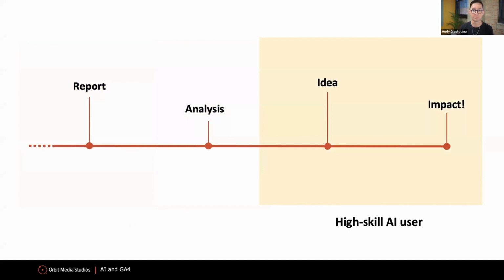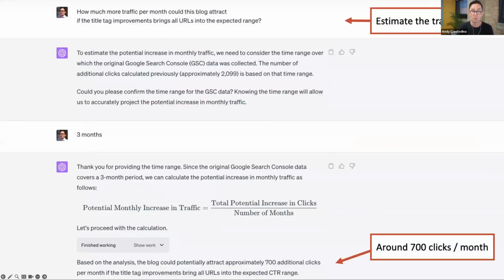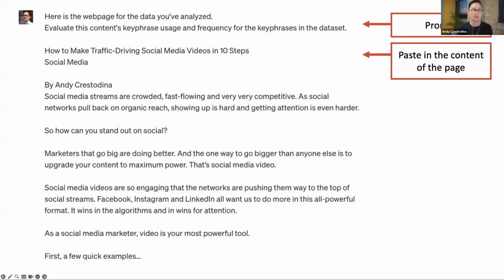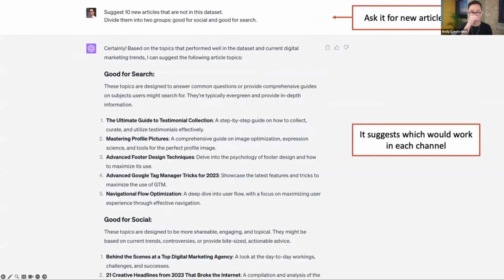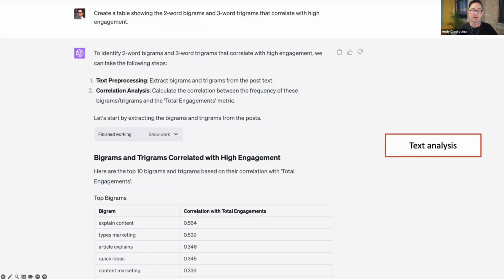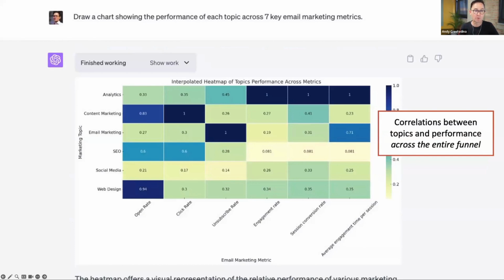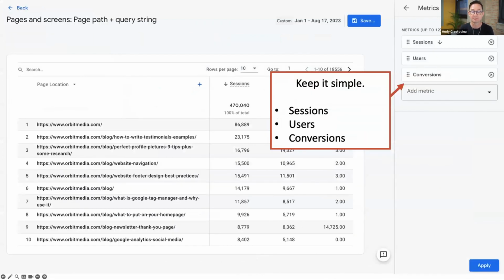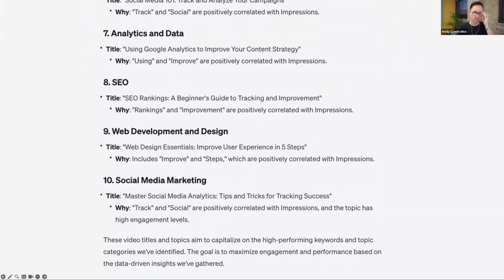How to give your GA4 data to AI …for turbo insights and marketing impact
With GA4, you have data about the performance of your content
With AI, you have a powerful data analyst that can find insights fast

This video is a step-by-step process for combining those two tools. You’re about to learn:

🔹 How to export GA4 content performance data
🔹 How to import that data into ChatGPT’s Code Interpreter
🔹 How to prompt AI for topics and ideas, analysis and actions